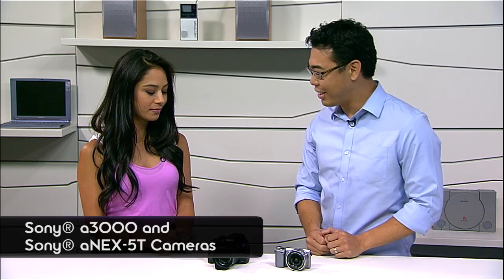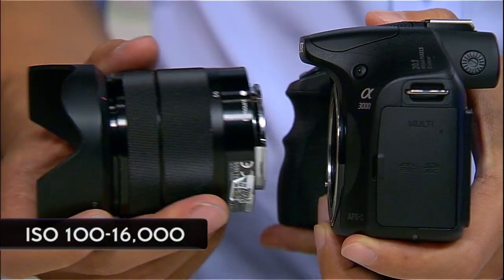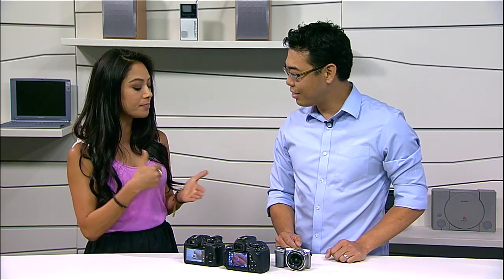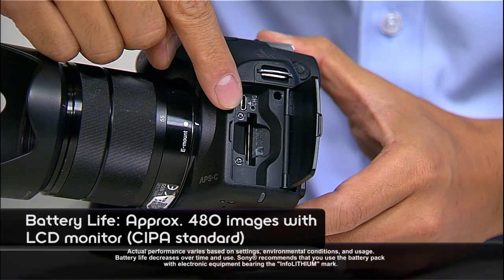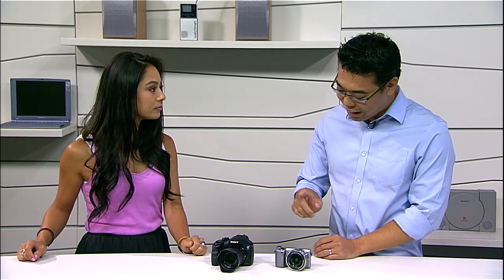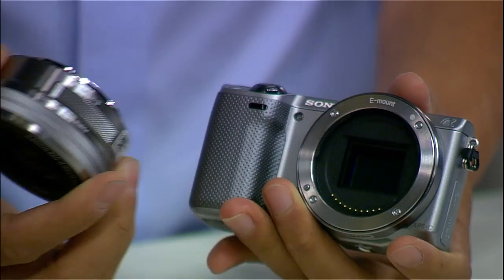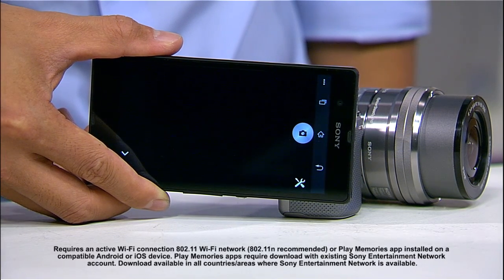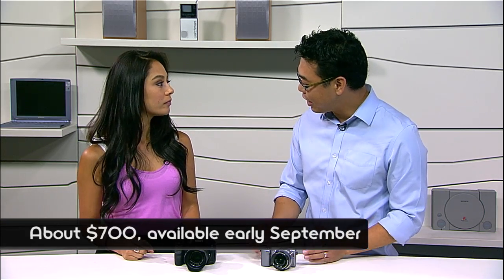EXCLUSIVE FIRST LOOK: New Sony α3000, αNEX-5T cameras (DSLR capabilities)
We're stoked to announce two new additions to the Sony Alpha camera family: the α3000 and αNEX-5T. The α3000's got all the features you need to achieve DSLR-quality photos in an easy-to-use package. Meanwhile, the αNEX-5T is the first ILC camera to feature NFC. This means you can 1) immediately share content between compatible devices and 2) send a live image preview to a wirelessly connected camera, tablet, or phone, allowing it to act as a remote viewfinder or release the shutter button. Get all the specs and info from Olivia and Kenta in the latest installment of SGNL by Sony.